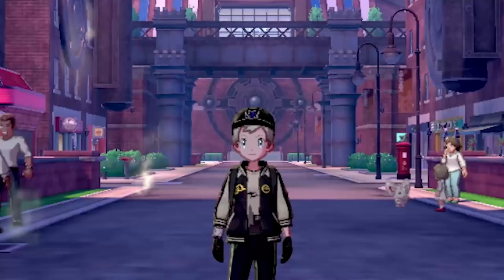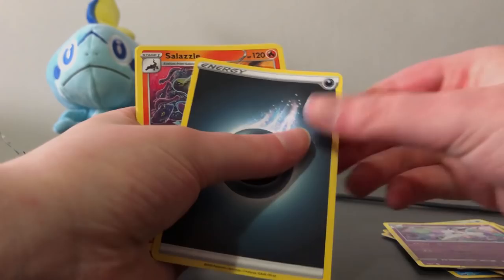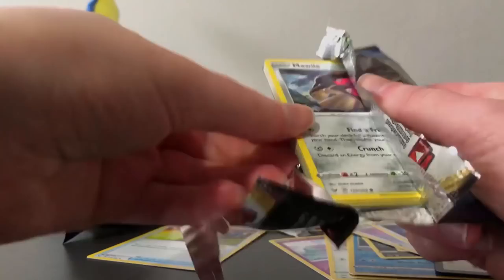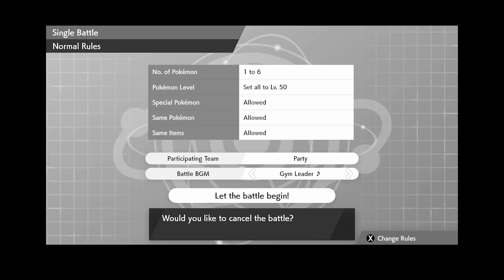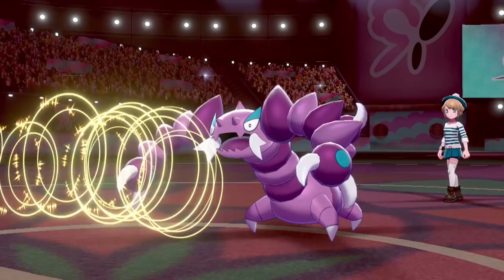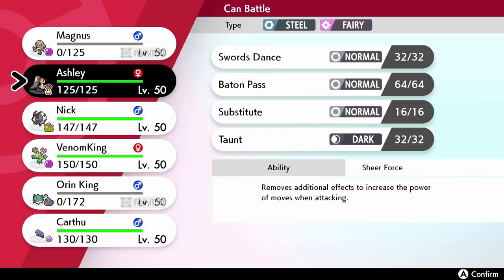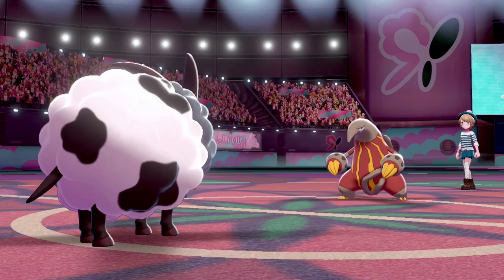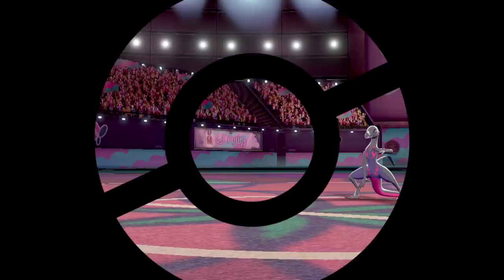First we open Pokemon packs... Then we BATTLE!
Welcome to another Pokemon Sword and Shield WiFi battle video! This time we're bringing back the booster packs! First we open three packs, build a team, then we battle! Who will win this new twist to the 30 minute challenge? Find out now!